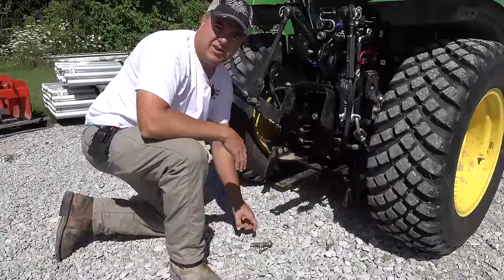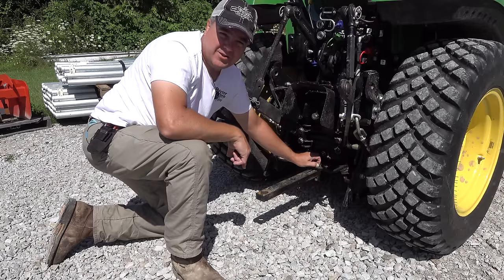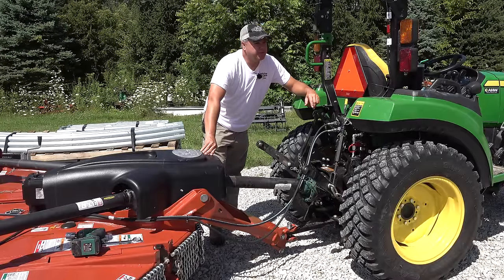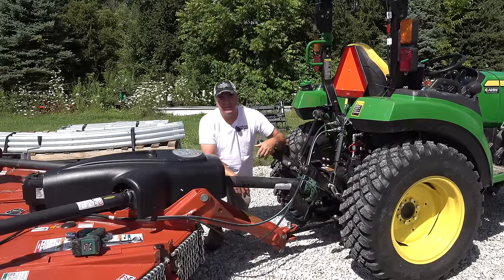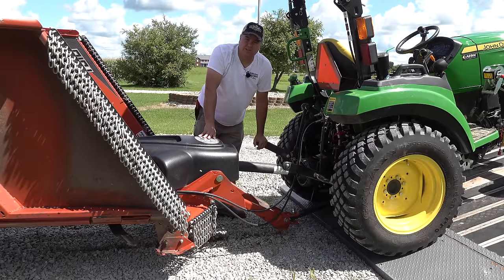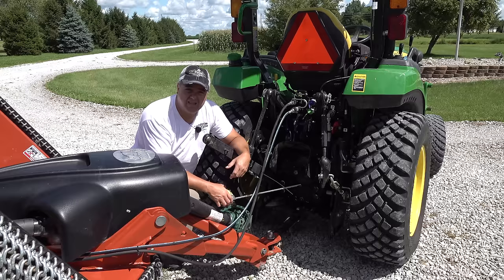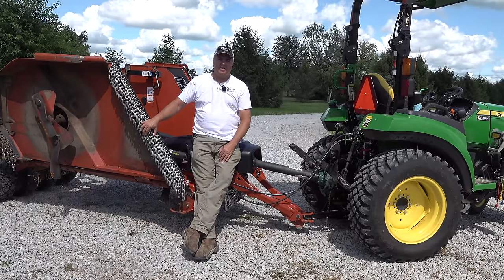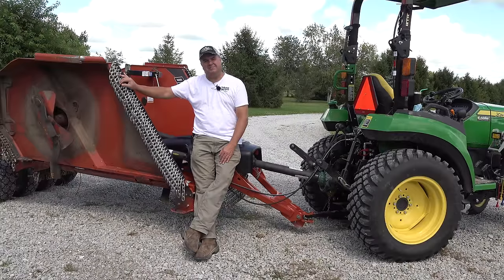COSTLY REPAIR on Deere 2038R!!! Tim's HUGE Error! Details Inside.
Tractor Time with Tim confesses to a huge mistake which could have been avoided had he read the directions!